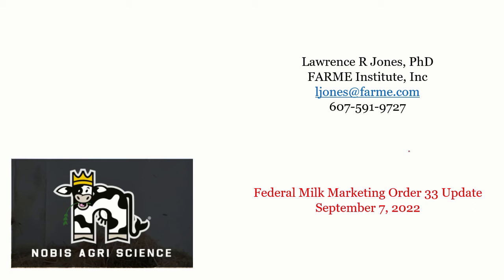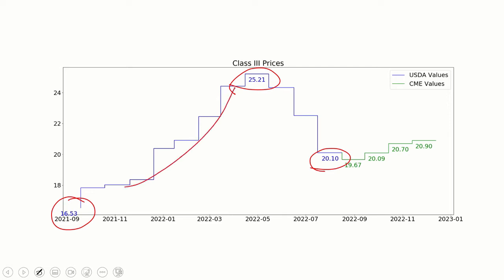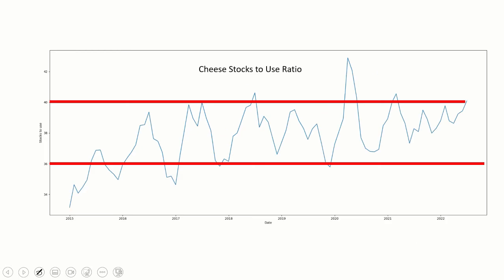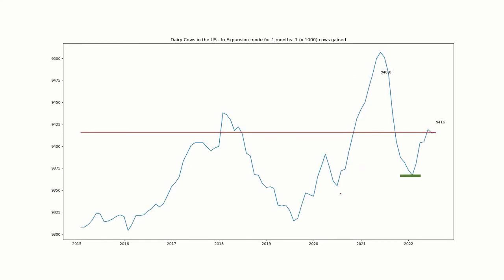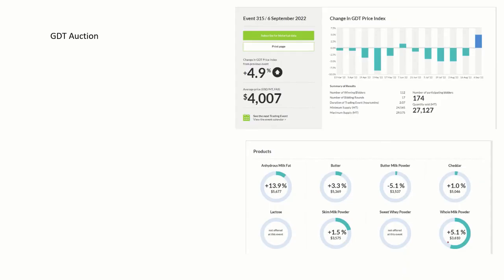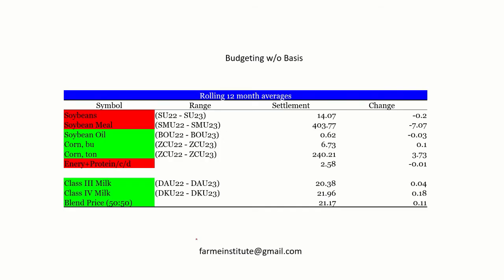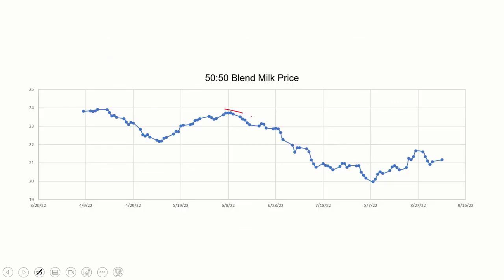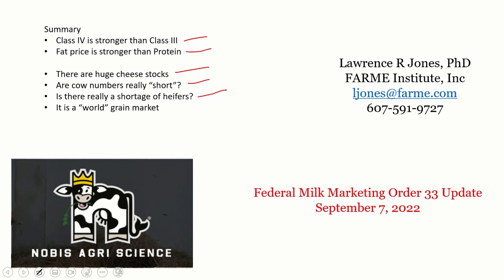Episode 10 Milk Market Update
Nobis Agri Science has engaged Lawrence Jones, PhD of the FARME Institute to provide a podcast that will take a deep dive into the things that are impacting milk checks for farms that are Federal Milk Market Order 33.

Episode 10 focuses on what influences the price of milk and Class III and Class IV milk prices specifically. Also, will take an in-depth analysis of the Federal Milk Market Order 33 and a look forward at milk futures projections for the rest of 2022 and into 2023.